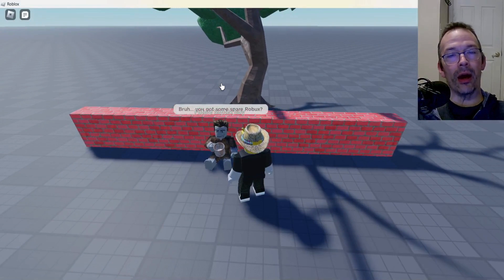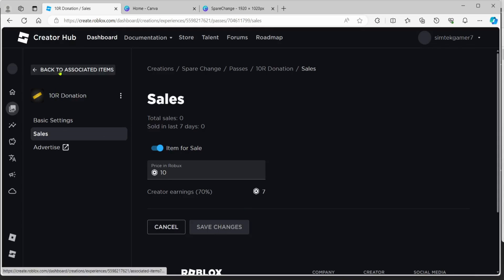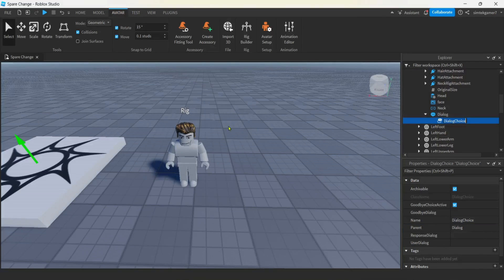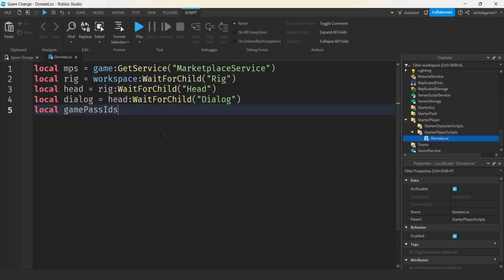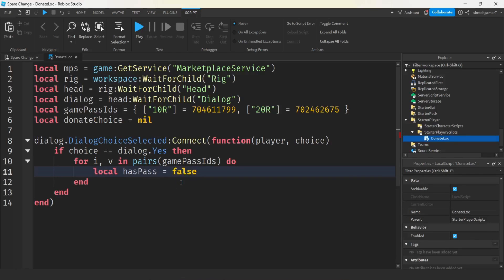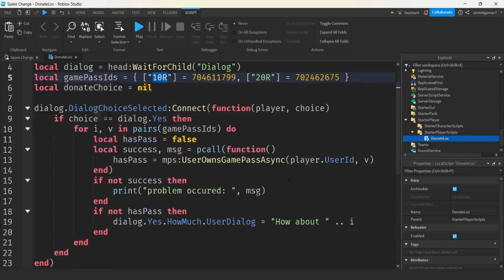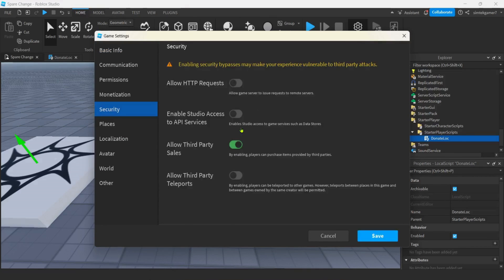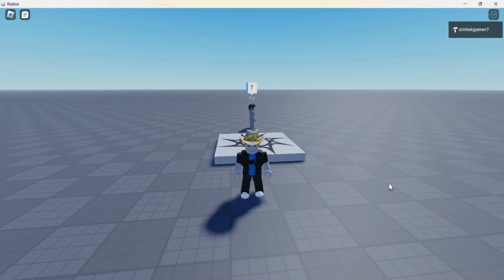Robux Donation System - Free Robux!!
Get free Robux in your game by using an NPC!  No one can say no to an NPC.  This video also shows you how to use the Dialog and capturing the choices in a script.